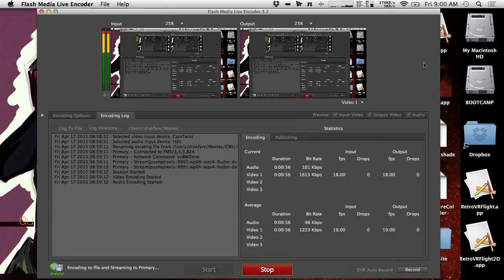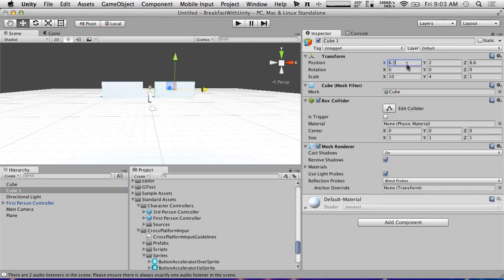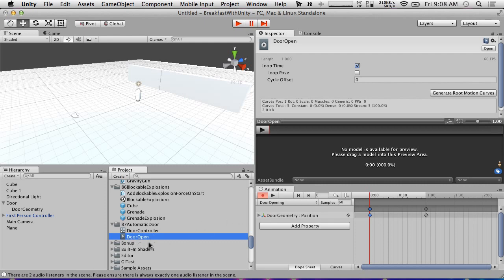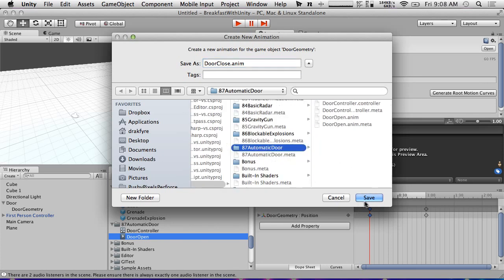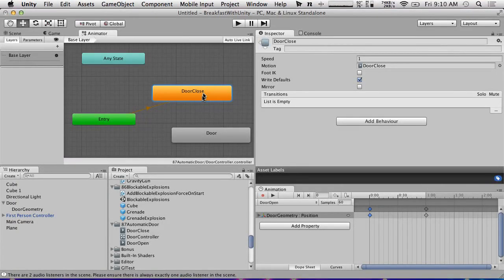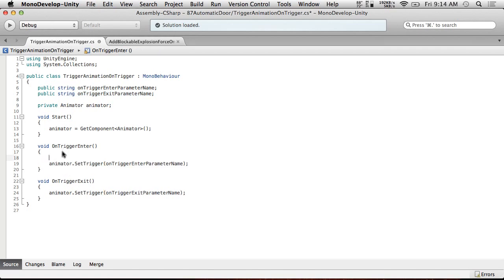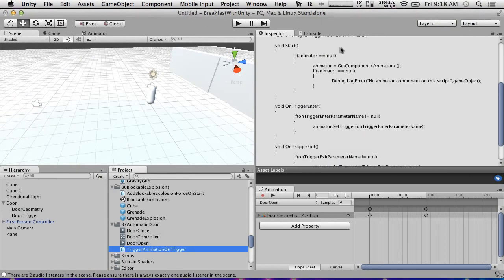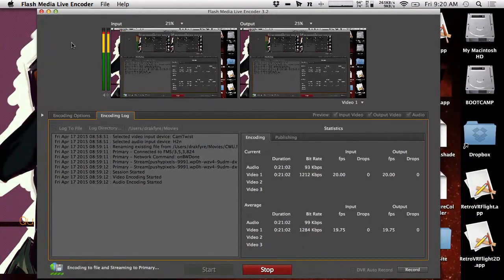Breakfast With Unity 5.0: Automatic Door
CLICK SHOW MORE FOR FILES AND INFO! We make a simple automatic door that opens via trigger on Breakfast With Unity!